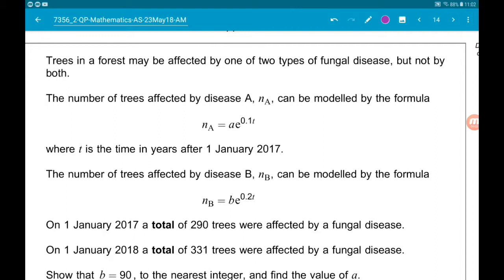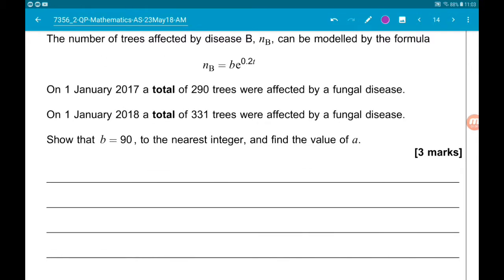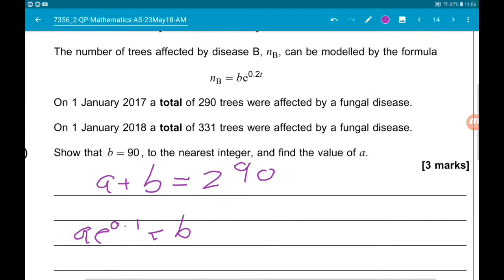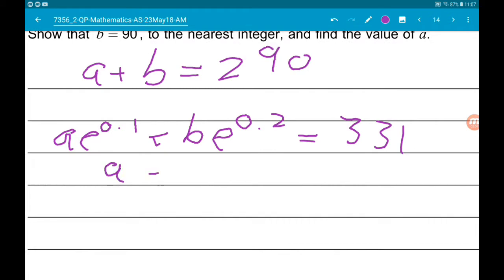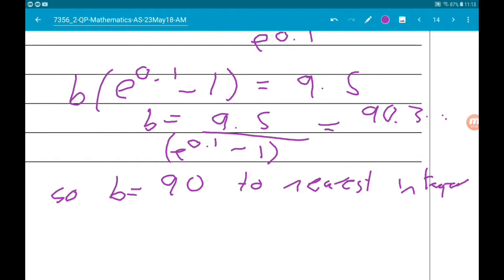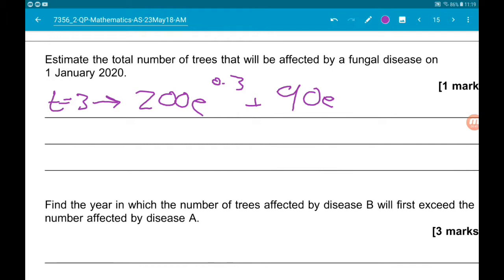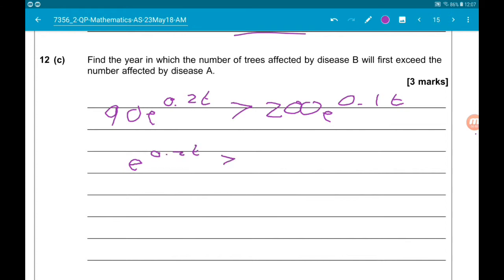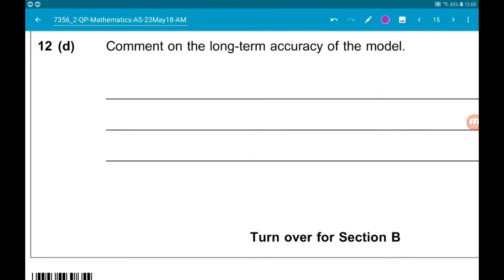AQA 2018 AS Level Maths Paper 2 Walkthrough Q12: Exponential Modelling